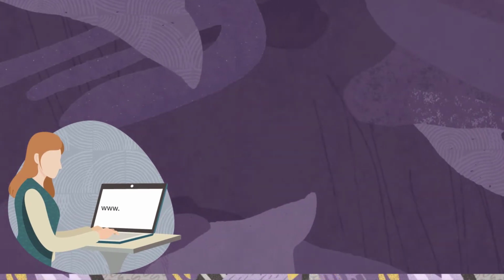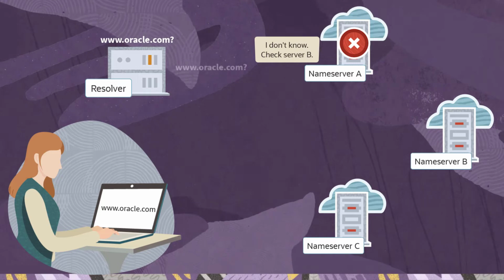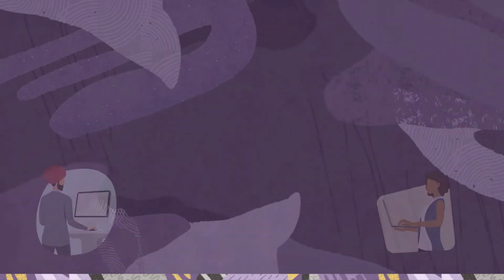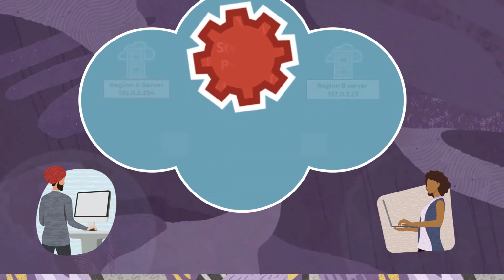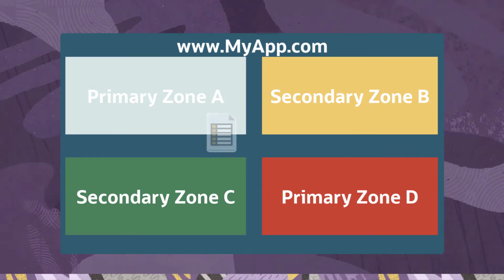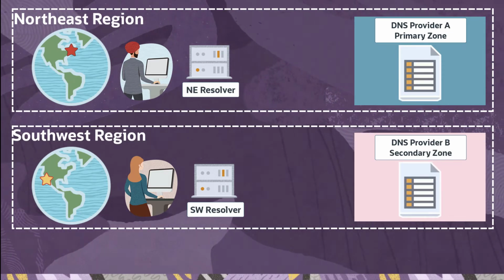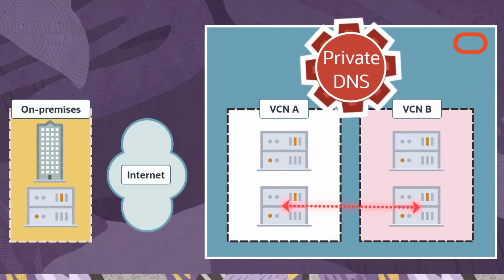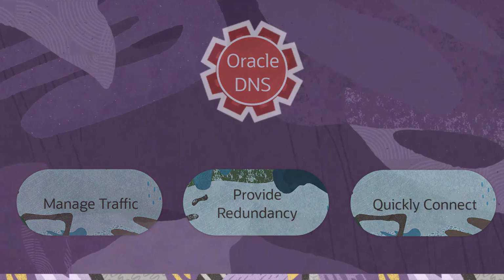Oracle Cloud Infrastructure DNS: Overview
This video introduces you to the DNS services you can use to resolve hostnames for public or private networks.